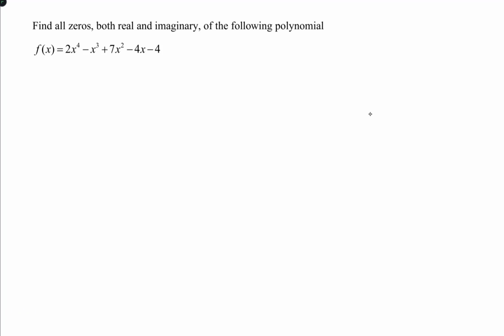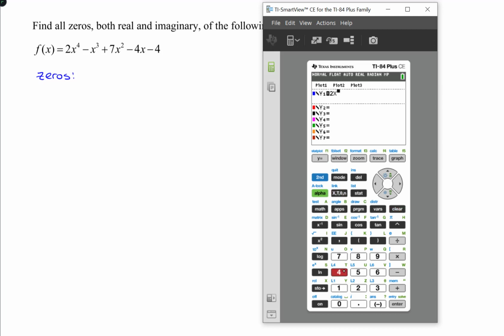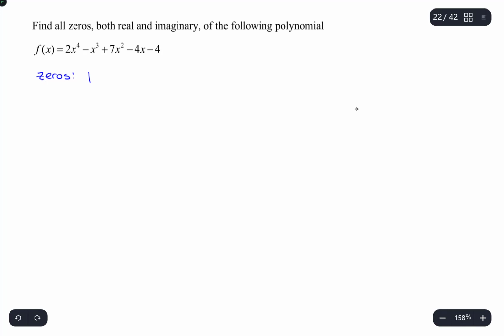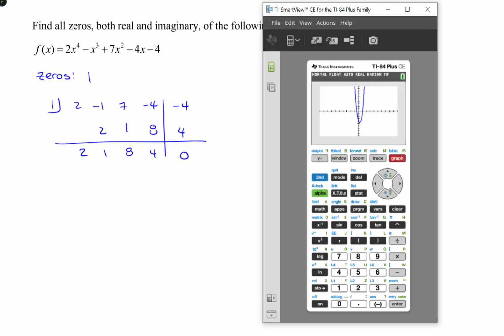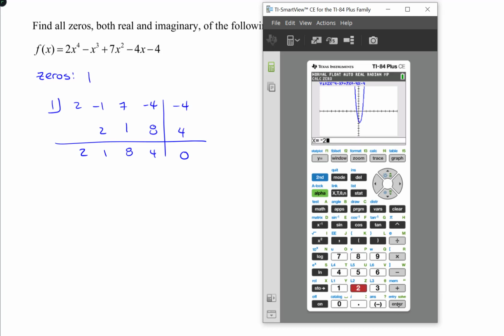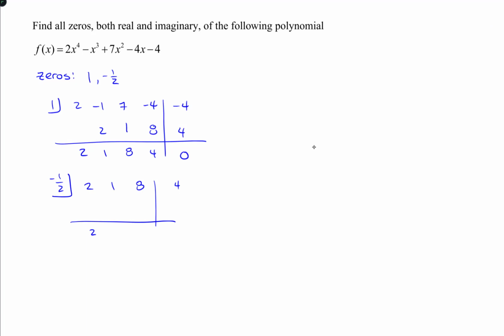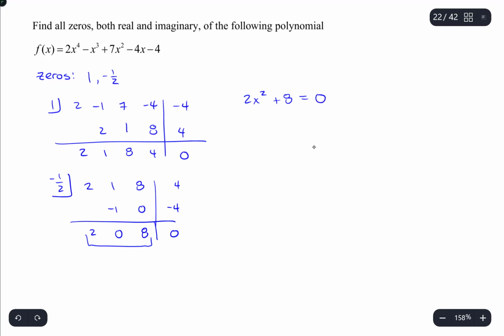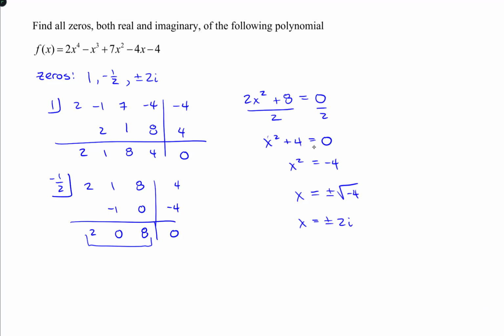Polynomials: Finding Zeros 3